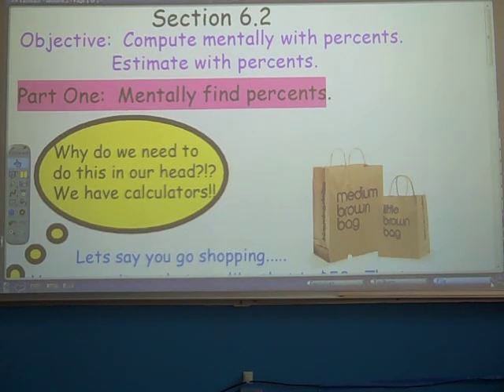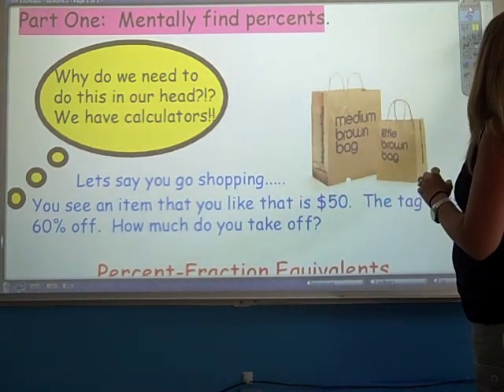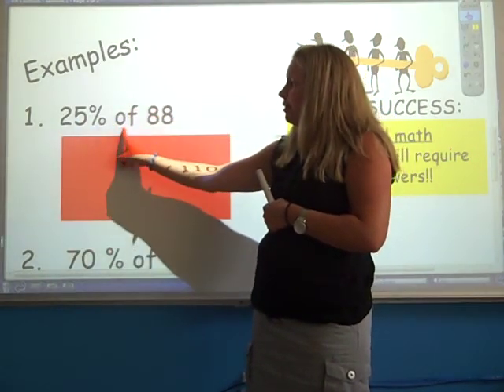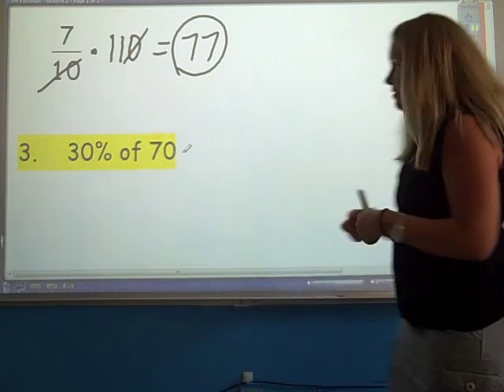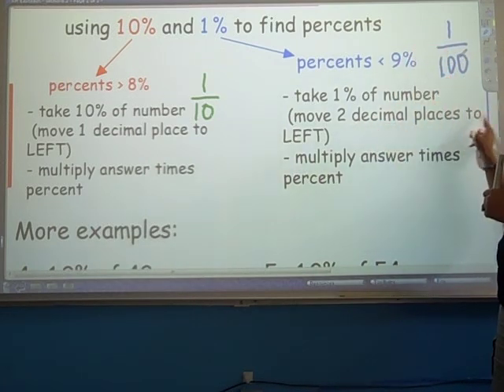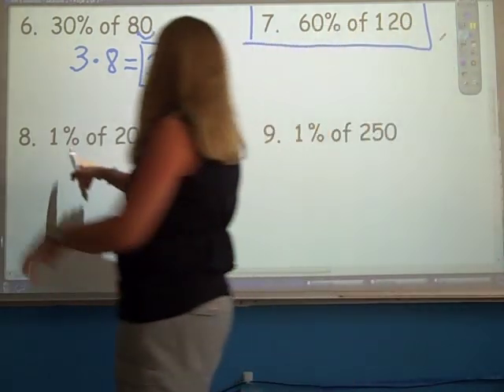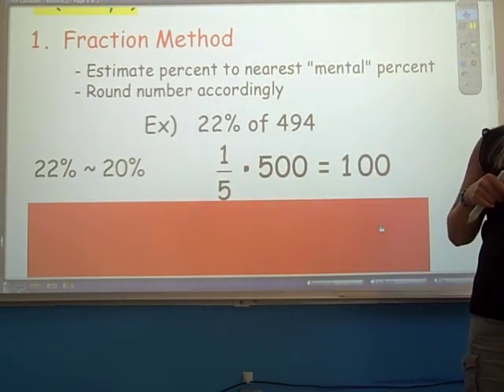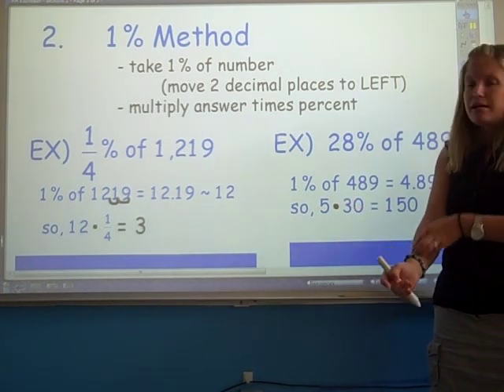Section 6.2 Estimating Percents